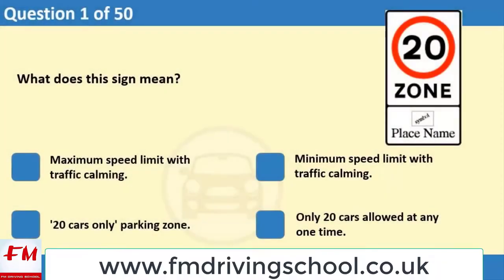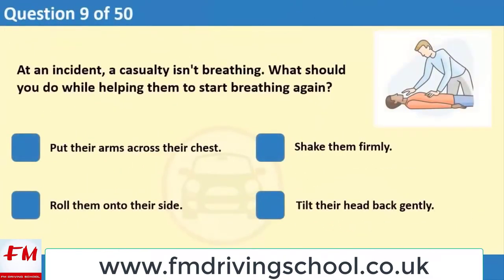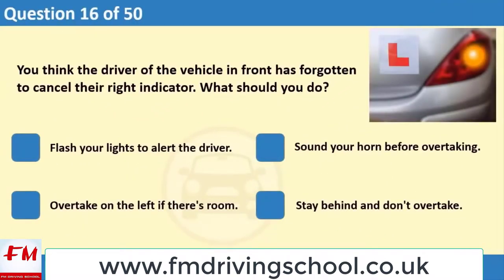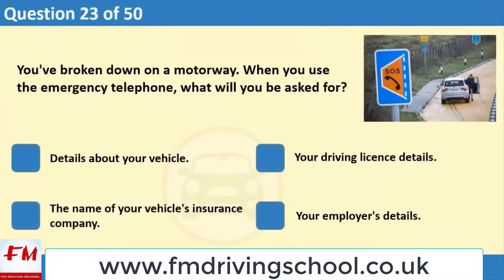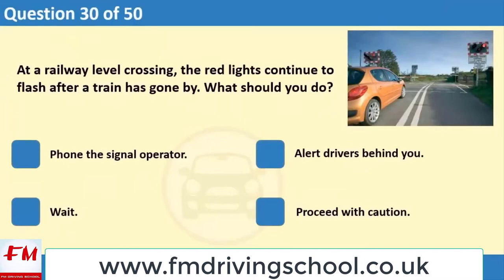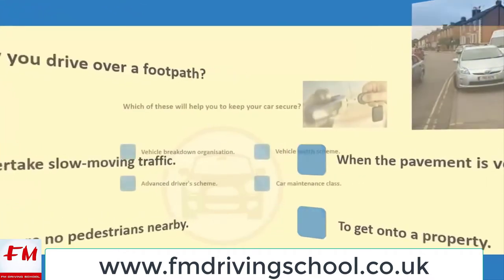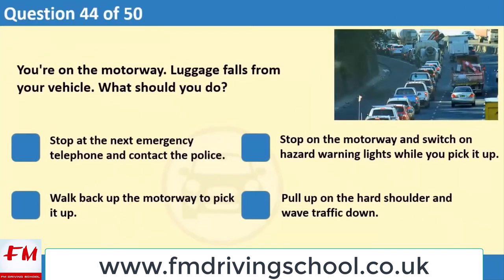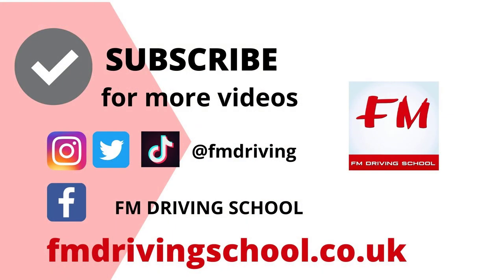Theory Test 2022 UK how to pass first time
need help on your theory test 2022 uk version , we show you on this video as well we our the official theory test and hazard perception dvsa on how to pass first time. @FMDRIVINGSCHOOL follow us for more tips